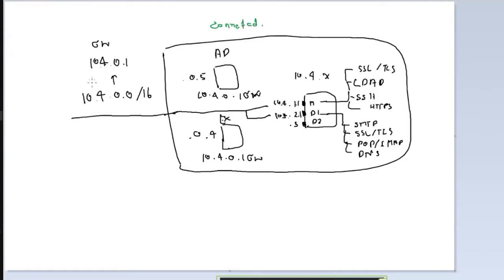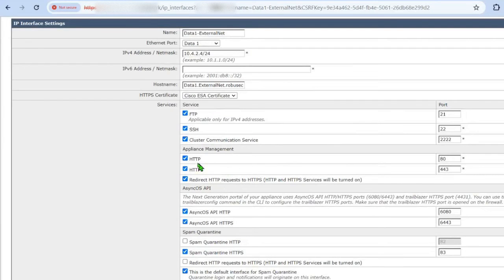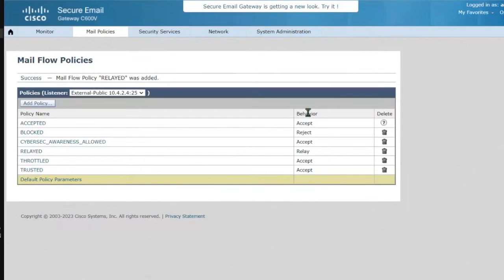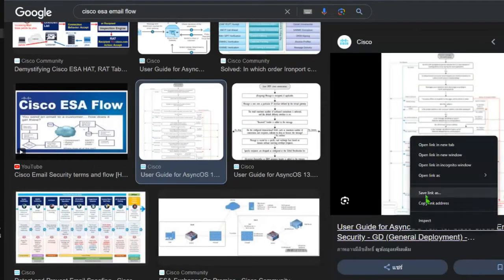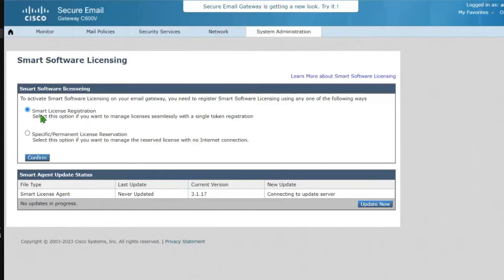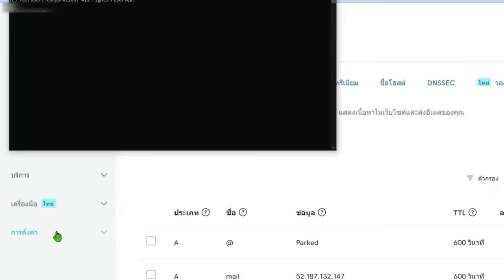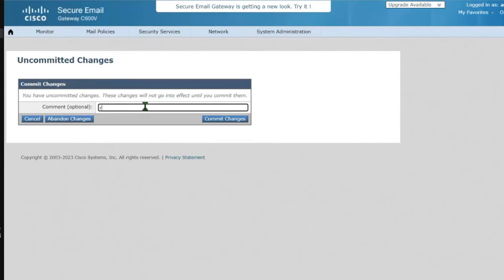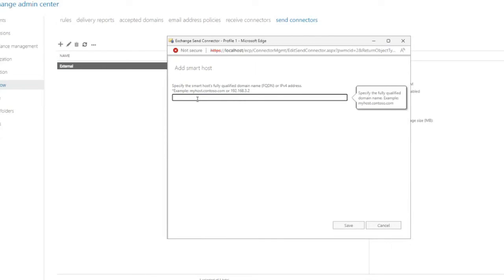Integrate Cisco Secure Email *ESA* with Exchange 2019: A 7-Minute Tutorial Mail Gateway Part 4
Intro
Walk through our diagram

Part 2
Configure a new relayed policy

Part 3
Adding our smtp route through the MTA

Part 4
Cloud license

Part 5
Change MX record and configure SPF record

Part 6
Enable message tracking

Part 7
MTA connector